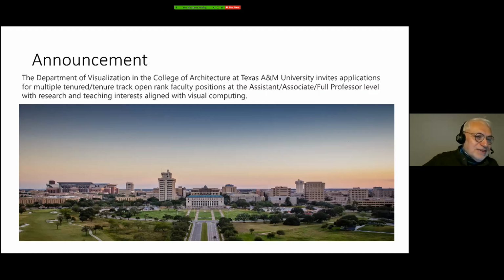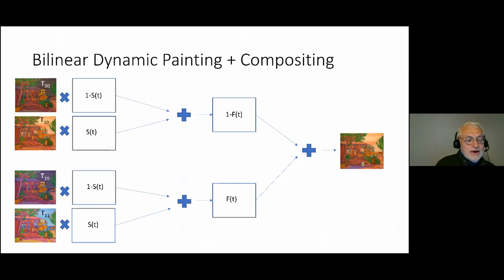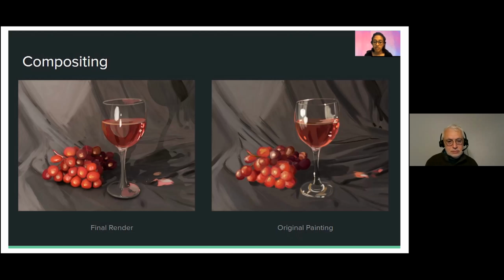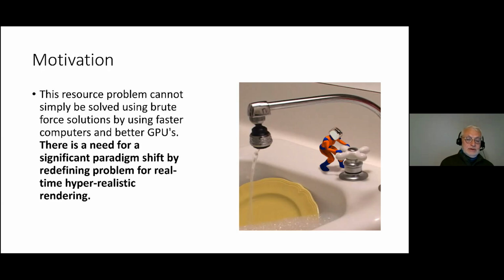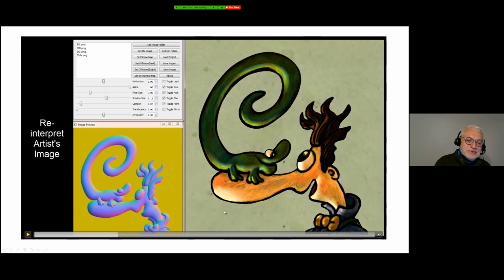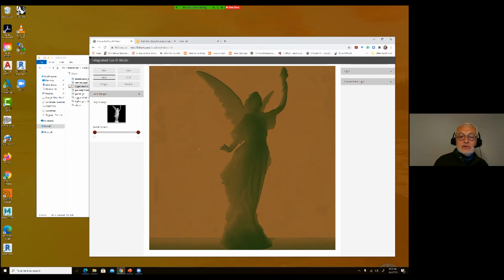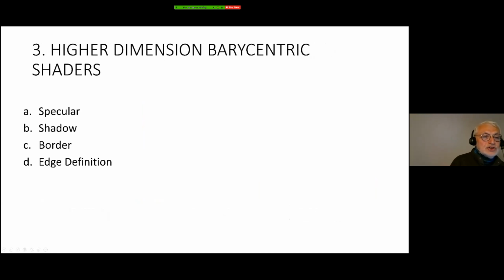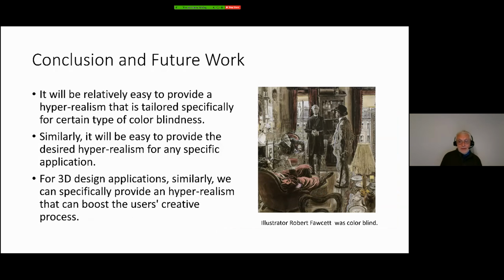Ergun Akleman: Hyper-Realistic Rendering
Hyper-Realistic Rendering: Leveraging Artistic & Mathematical Approaches for Effective Control of Visual Results

Ergun Akleman, Texas A&M University, Department of Visualization Joint with Department of Computer Science and Engineering

My primary goal in this fringe direction of research is to develop a simple, intuitive formal framework for the automatic representation of simplified shapes and materials that can support Hyper-Realism in a wide variety of rendering applications. I observe that with the emphasis on the physical laws in rendering systems, (1) the focus increasingly shifts away from how users perceive the virtual environment, (2) rendering becomes prohibitively difficult to realize desired global illumination effects in real-time, and (3) the true inclusion of human-in-the-loop to control visual results also becomes significantly hard. I have identified two broad categories of artistic and mathematical approaches that can facilitate effective Hyper-Realistic rendering with clear control of visual results: (1) Geometry Representation with Anamorphic Bas-Reliefs and (2) Material Representation with Barycentric Shaders. A significant advantage of these two approaches is that they simplify the reconstruction processes by allowing some of the real-world parameters to be embedded into the representations. In this talk, I will give a wide variety of examples that demonstrate the effectiveness of this approach.

Bio: Ergun Akleman is a Professor in the Departments of Visualization & Computer Science and Engineering. Akleman has been at Texas A&M University for 25 years. He received his Ph.D. degree in Electrical and Computer Engineering from the Georgia Institute of Technology in 1992. Akleman is teaching, research and creative activities are all transdisciplinary. He had more than 150 publications in a wide variety of disciplines from computer graphics, computer-aided design, and mathematics to art, architecture, and social sciences. His most significant and influential contributions as a researcher have been in shape modeling and computer-aided sculpting. He is also a professional cartoonist who published more than 500 cartoons. He has a bi-monthly corner called Computing through Time in the Flagship magazine of IEEE Computer Society, IEEE Computer.